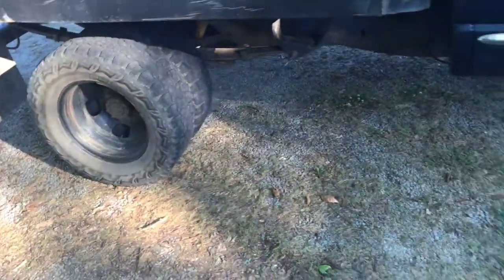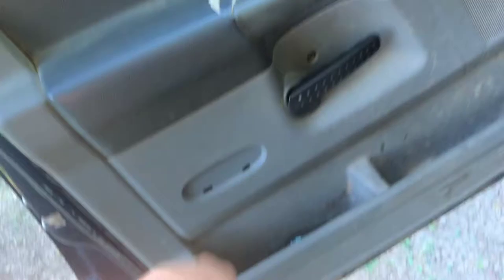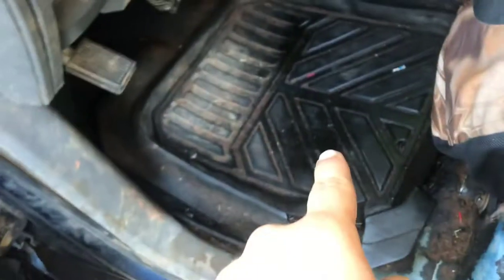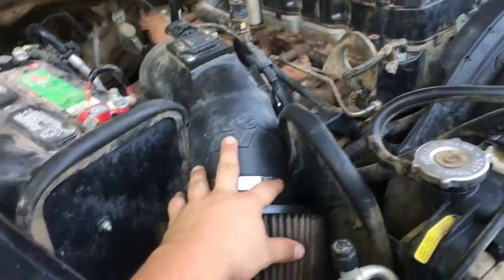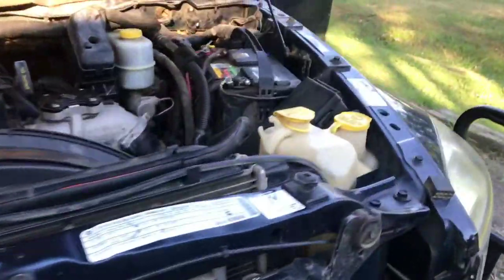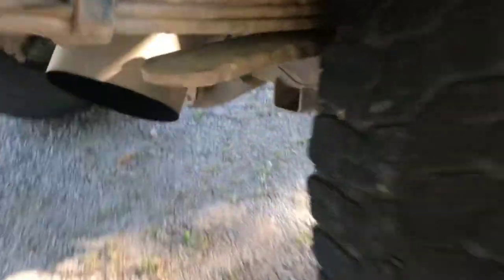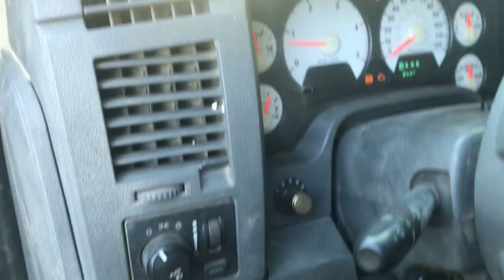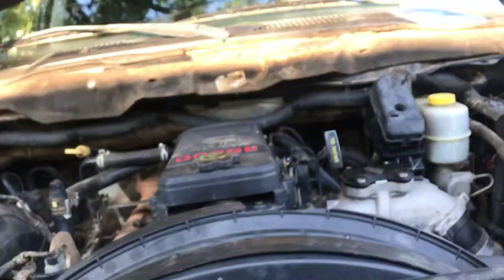09 ram 3500 cummins